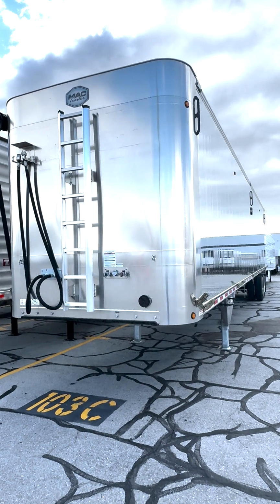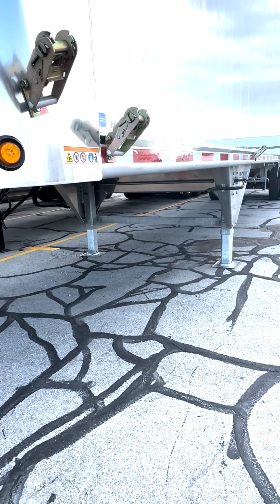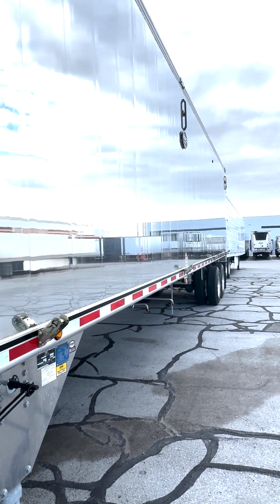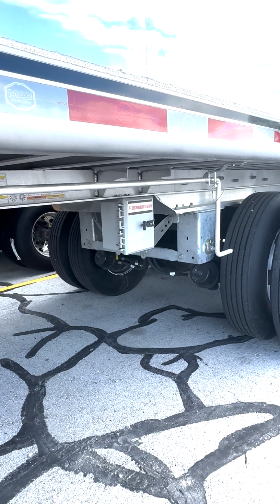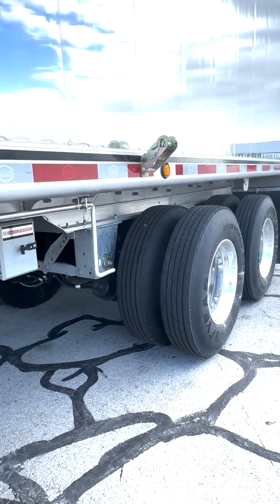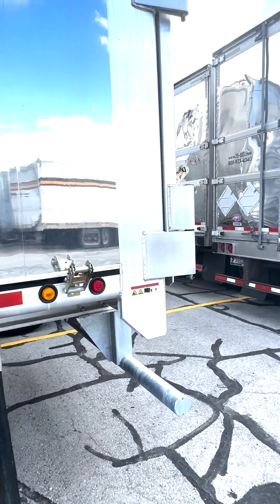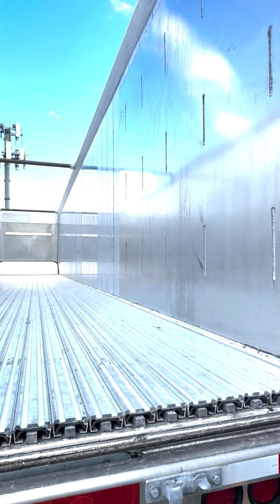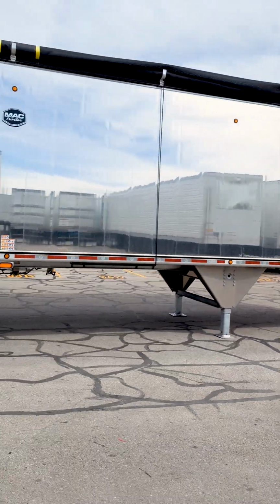2025 Mac Walking Floor Trailer - California Spec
Take a look at our new 2025 Mac walking floor trailer - California spec.